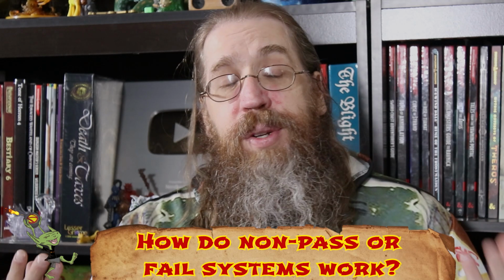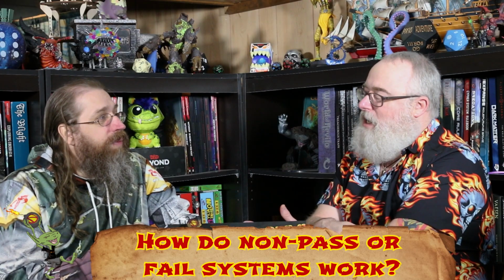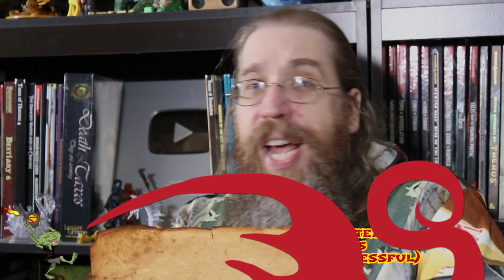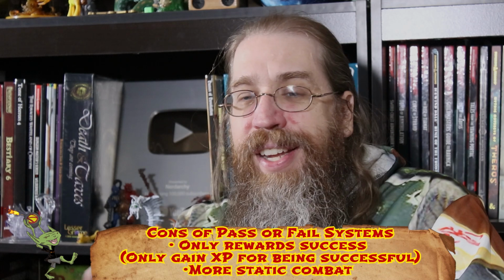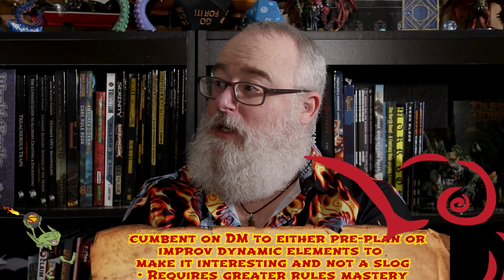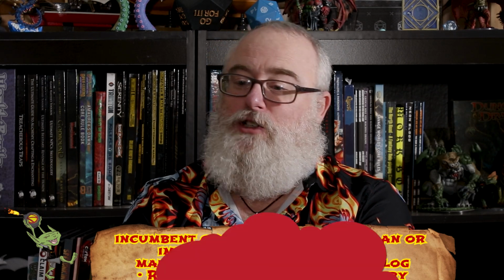D&D Mechanics: You can Only be a Winner or Loser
Nerdarchy dives to the rules and of D&D. Throughout the editions of Dungeons and Dragons from AD&D to 5e D&D.

Credits
Cartoon Goblin Thumbnails- mmmmjava on instagram